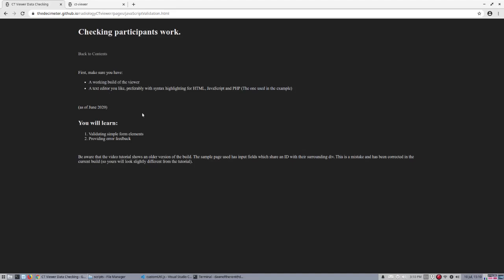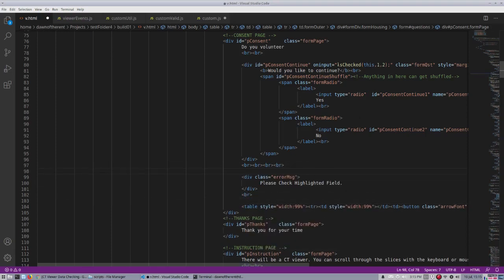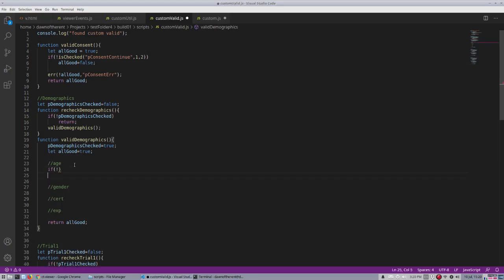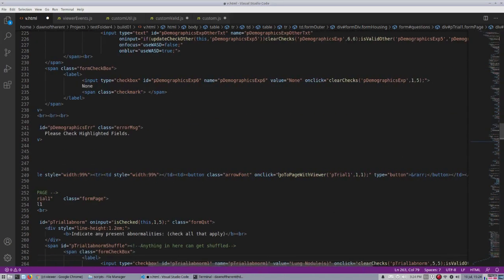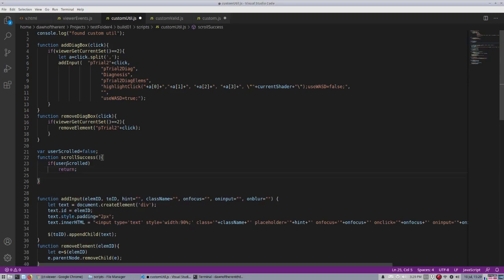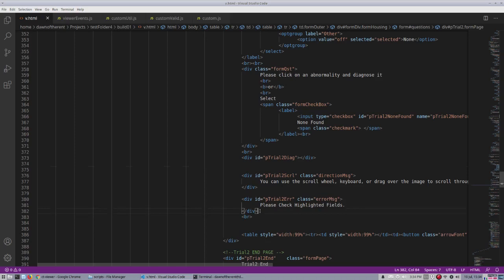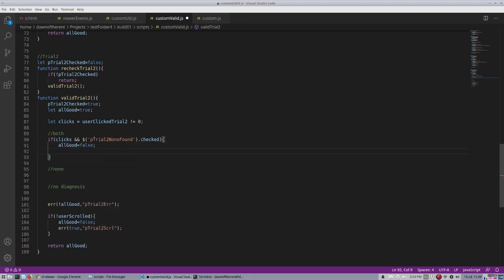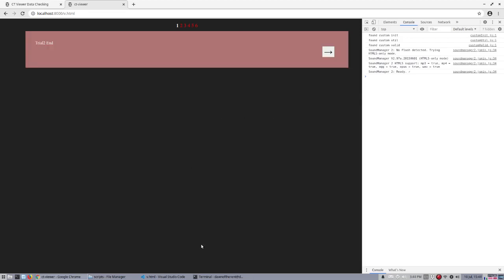Verify inputs in an experiment with an online CT viewer (JavaScript & HTML 3/5)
This is part of a series of tutorials for creating an experiment with an online CT-Viewer: